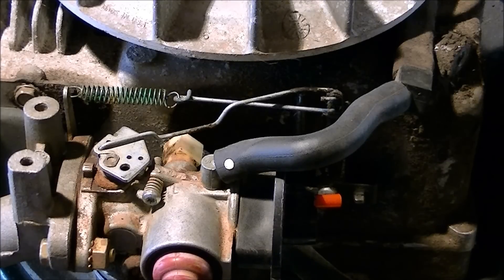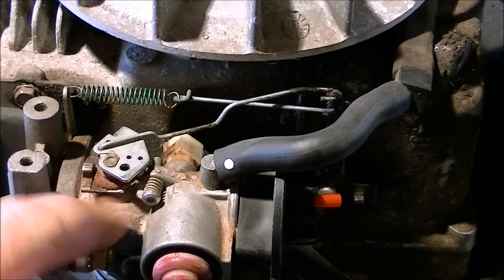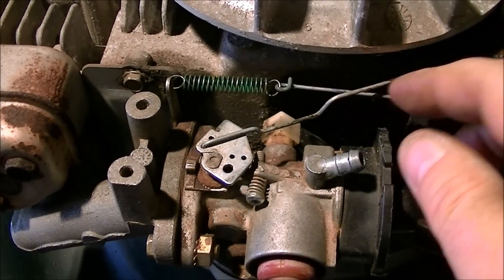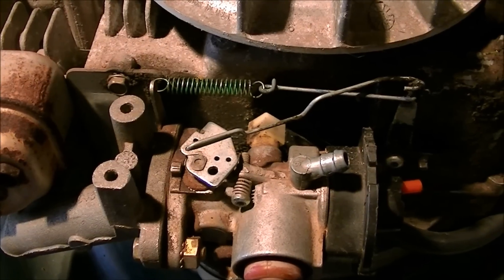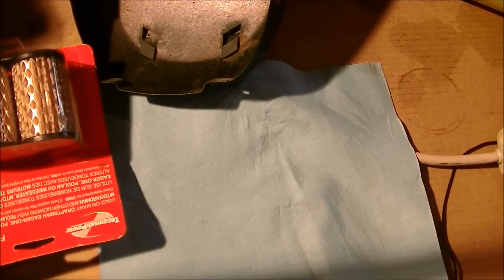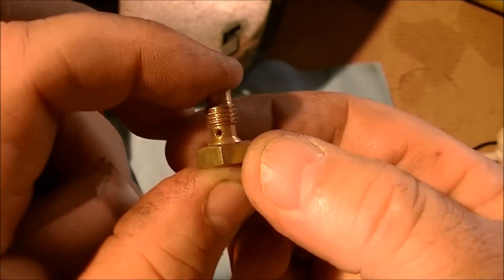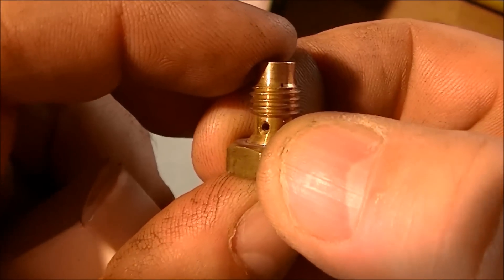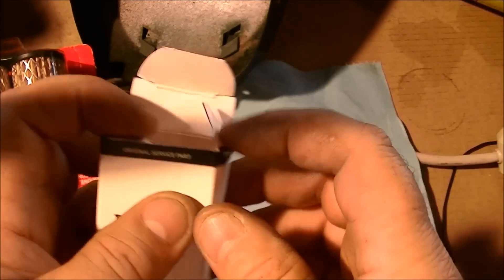Tecumseh lawnmower linkage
An overview of the Tecumseh lawnmower linkage configuration.
By Request